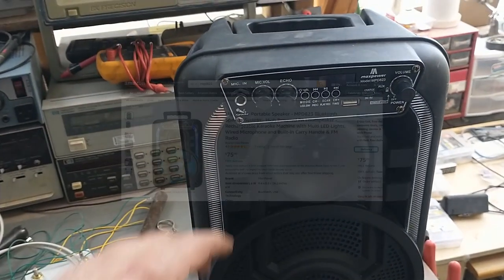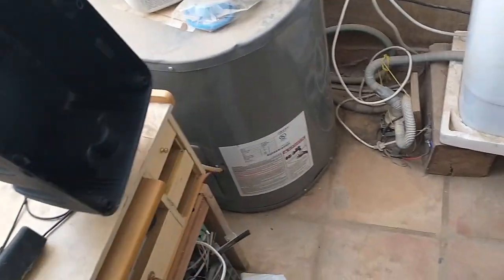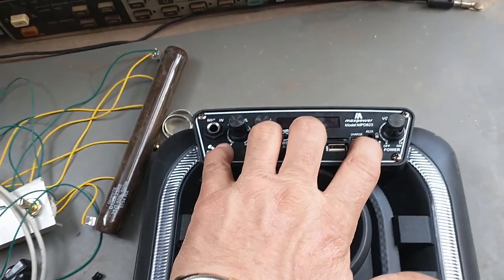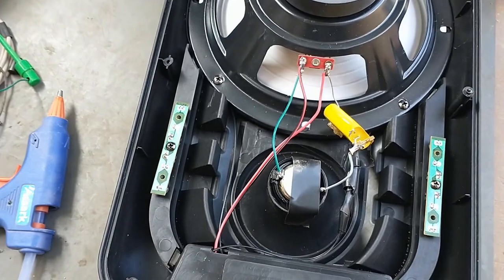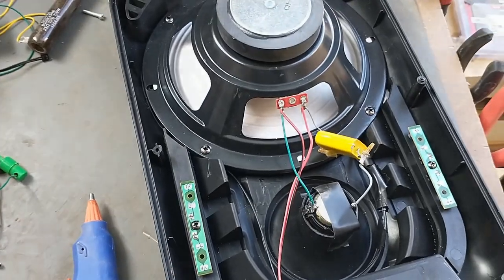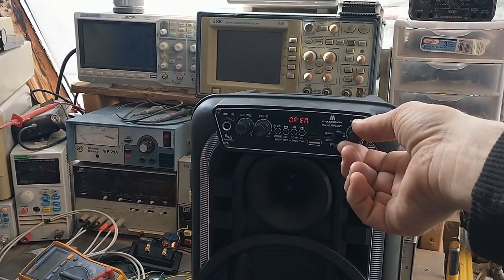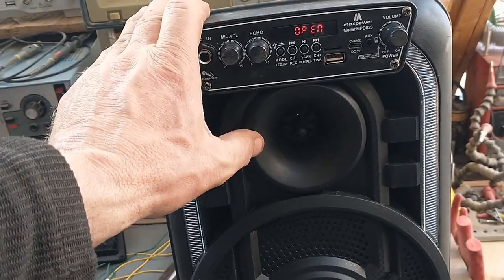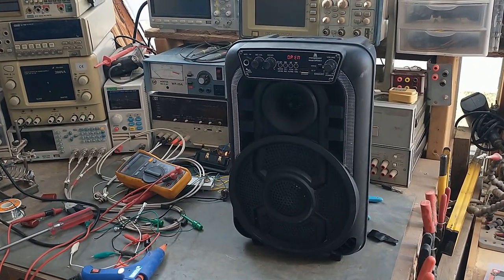MaxPower MPD823 Bluetooth Speaker Upgrade/Review